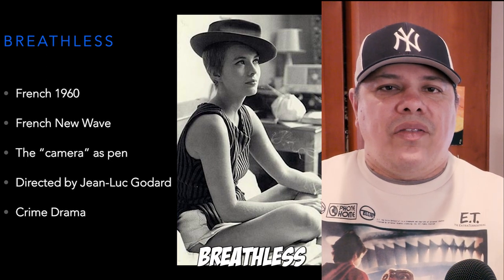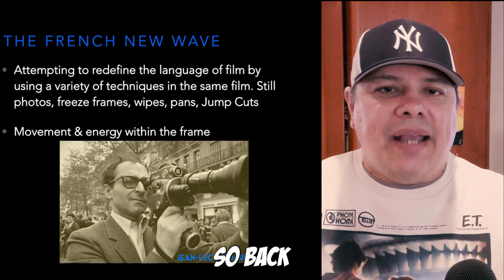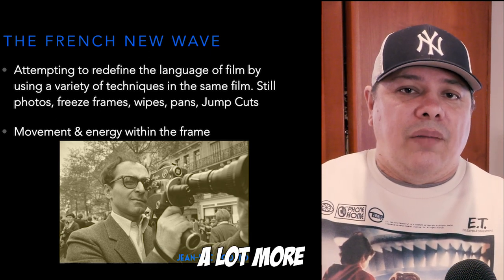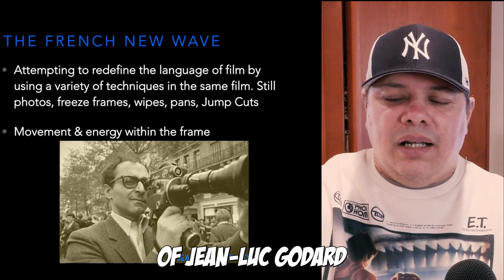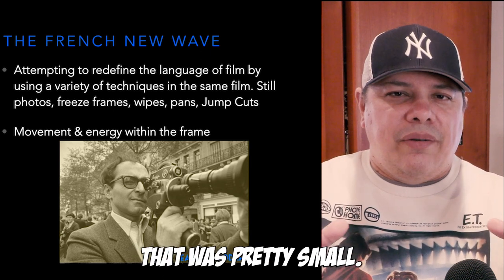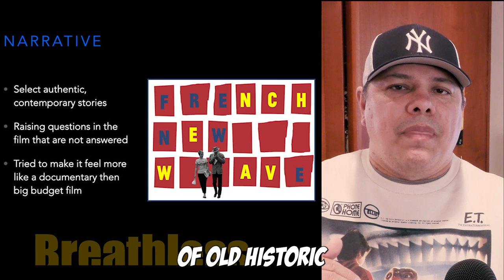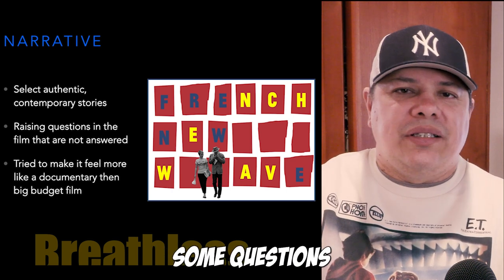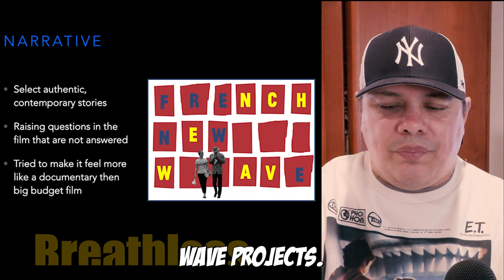DM102: Global Cinema - M4 Lecture PART 1